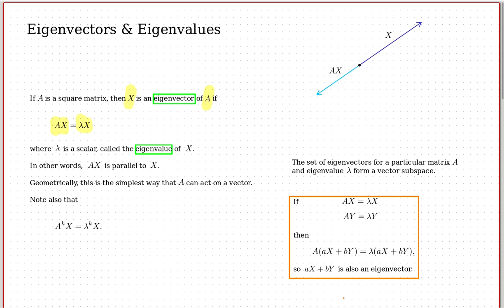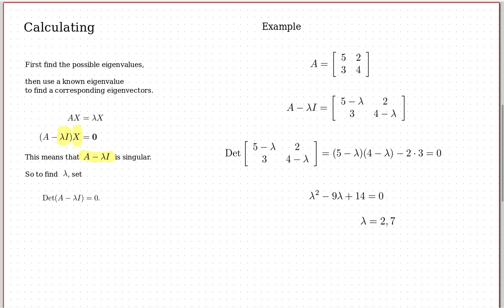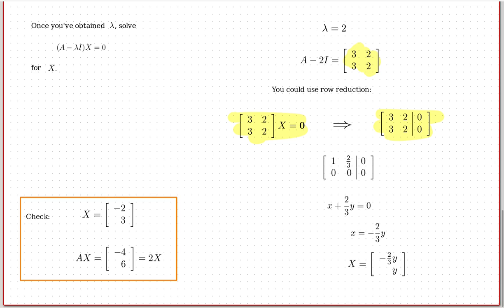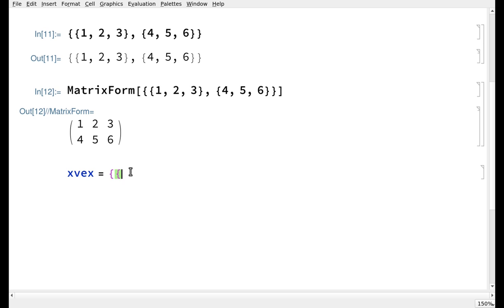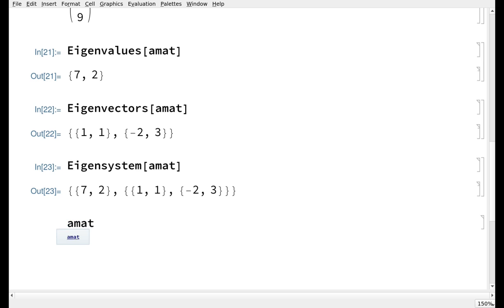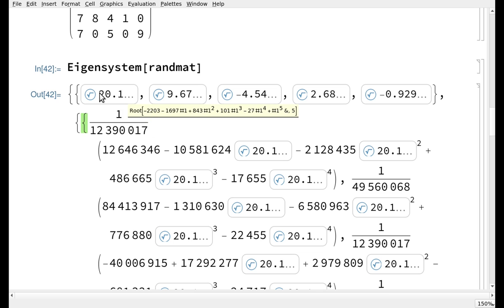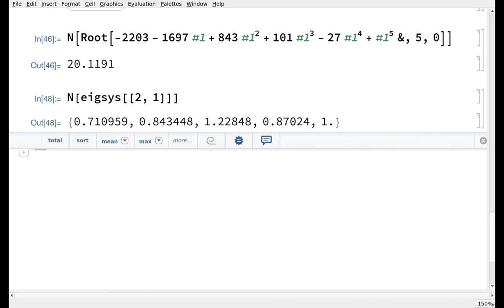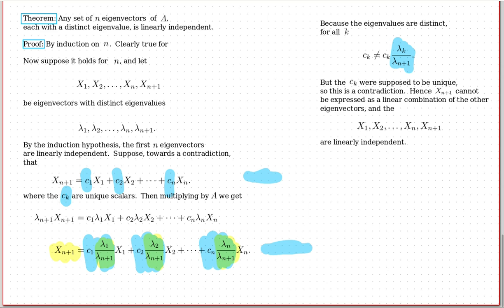Eigenvectors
Eigenvectors, eigenvalues, and computing them in Mathematica